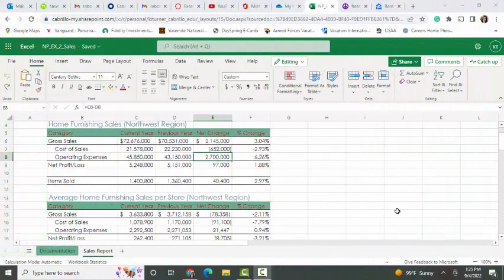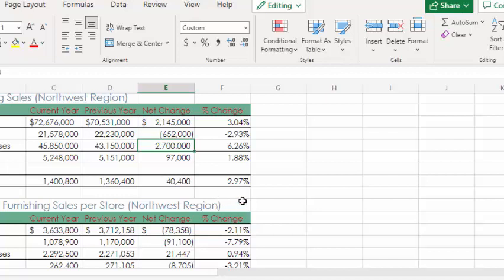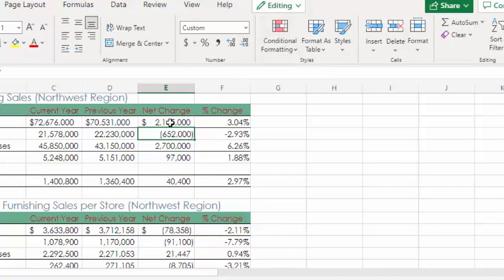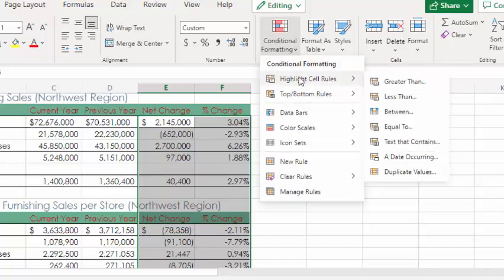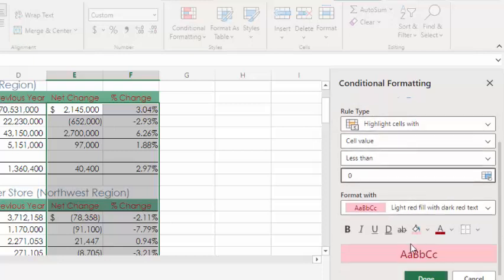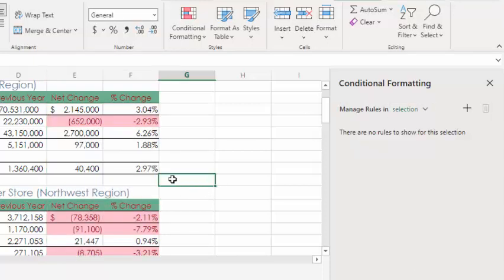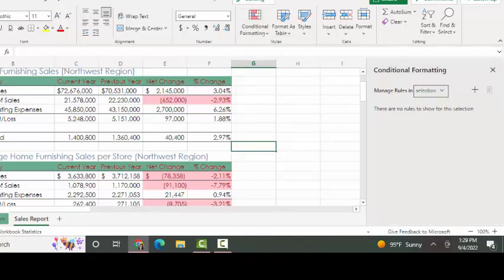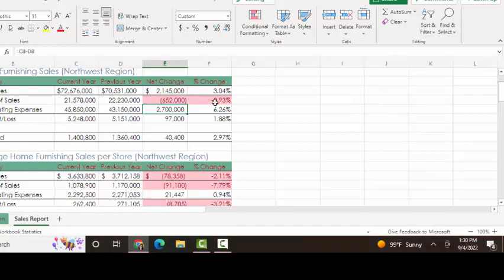Excel Tip: Conditional Formatting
This video illustrates the creation of a conditional formatting rule, highlighting a cell with a negative value in red. CC edited